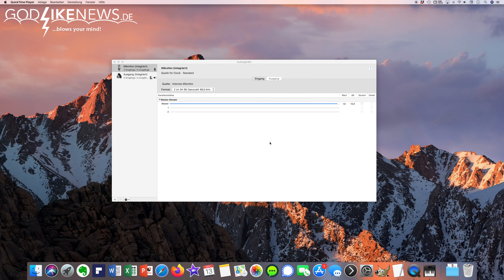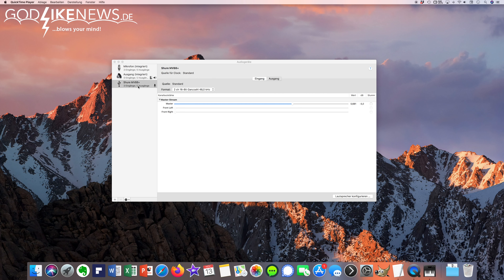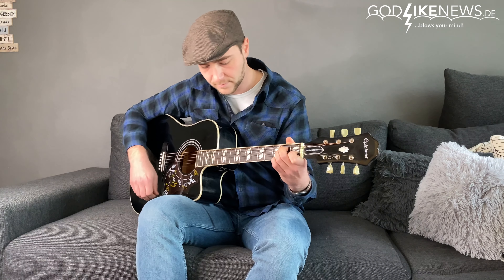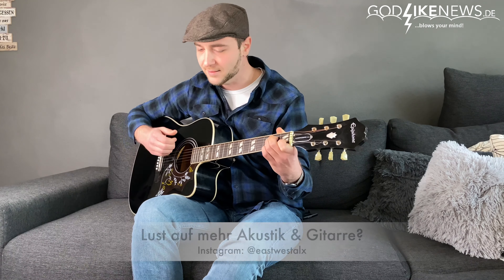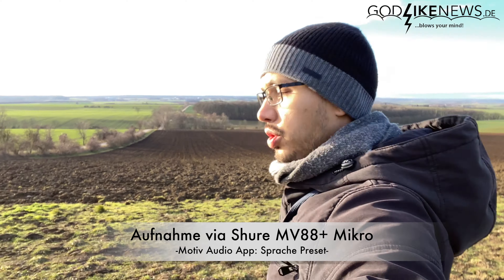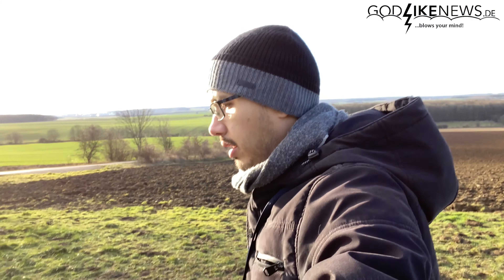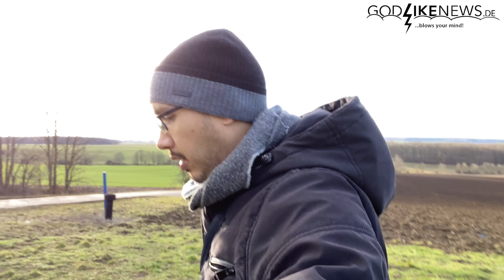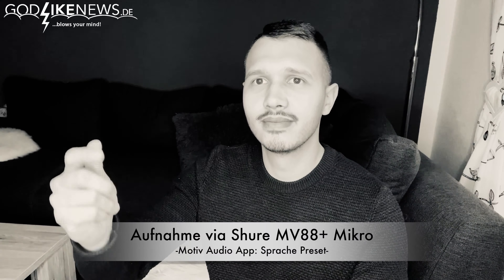Shure MV88+ Mikrofon 🎤 Sound Test | Soundbeispiele | Audio Check | iPhone | GoPro | Vergleich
Smartphone Sound verbessern!? Shure MV88+ Mikrofon 🎤 Sound-Test | Soundbeispiele | Audio-Check | iPhone | GoPro | Vergleich - Lässt sich mit einem externen Mikrofon die Audioqualität verbessern? Ich habe mich für das Shure MV88+ Video Kit/Mikrofon entschieden und konnte bereits einige Erfahrungen sammeln. In diesem Video gebe ich dir mehrere Sound-Test Vergleiche an die Hand. Hör’ mal rein, überzeuge dich selbst und hinterlass’ mir unbedingt ein Kommentar mit deiner Einschätzung. ShureMV88Plus Mikrofon SoundTest 👉🏻 Film ab 🎥

🎥⏱ Timestamps im Überblick

00:00 Intro | Shure MV88+ Mikrofon | Sound-Test
00:05 Kaltstart-Sound vom VW Golf 7 GTI TCR | iPhone 11 Pro internes Mikrofon
00:24 Kaltstart-Sound vom VW Golf 7 GTI TCR | Shure MV88+ Mikrofon
00:41 iMac Late 2015 | Internes Mikrofon
01:05 iMac Late 2015 | Shure MV88+ Mikrofon
01:35 Ozean - AnnenMayKantereit Song mit Gitarre @eastwestalx | iPhone 11 Pro internes Mikrofon
02:21 Ozean - AnnenMayKantereit Song mit Gitarre @eastwestalx | Shure MV88+ Mikrofon
03:21 Extrem Wind-Test | iPhone 11 Pro internes Mikrofon
04:03 Extrem Wind-Test | Shure MV88+ Mikrofon ohne Windjammer
04:21 Extrem Wind-Test | GoPro Hero 9 Black internes Mikrofon
04:43 Extrem Wind-Test | Shure MV88+ Mikrofon mit Windjammer
05:16 Sprache bei 40cm Abstand | iPhone 11 Pro internes Mikrofon
05:41 Sprache bei 40cm Abstand | Shure MV88+ Mikrofon
06:10 Outro

🎥 Gefilmt mit dem iPhone 11 Pro * sowie der GoPro Hero 9 Black

🎤 Shure MV88+ Video Kit (wie im Video) hier günstig bestellen
💨 Shure Windjammer für MV88(+) hier günstig bestellen

🎶 eastwestalx song "come back home" wurde am gleichen Tag aufgenommen und ist bei Instagram zu sehen

⁉️ Für weitere Fragen nutze die Kommentarfunktion. Ich werde dir zeitnah antworten.